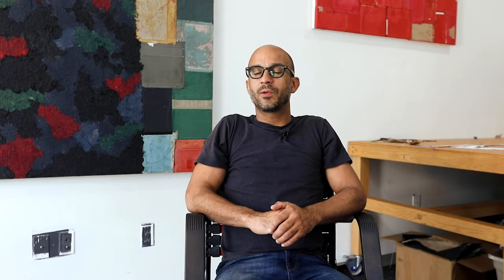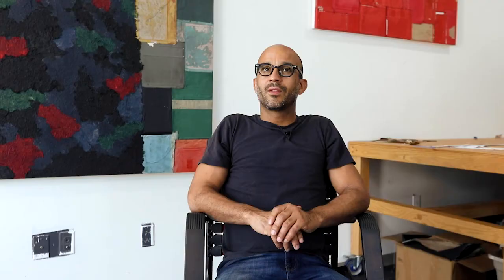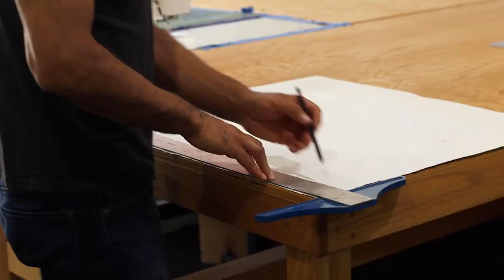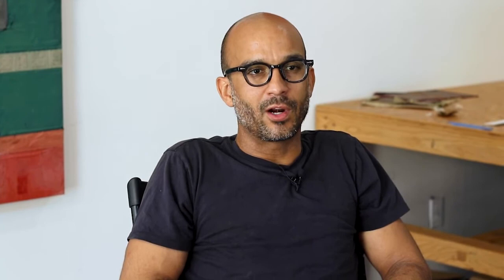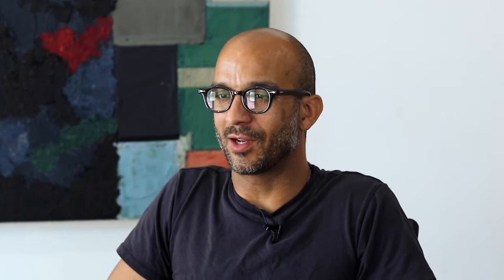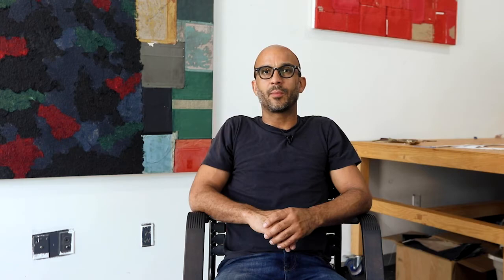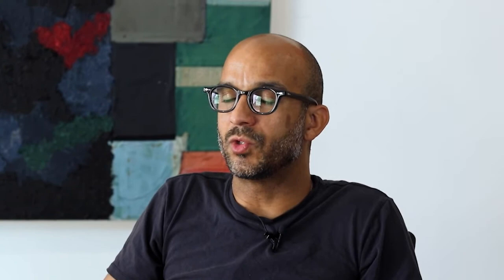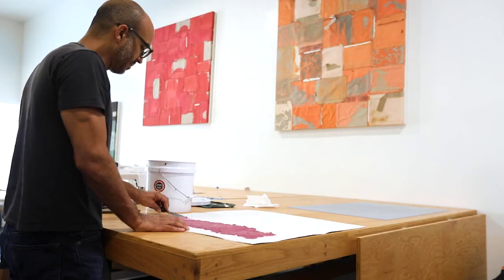Samuel Levi Jones, 2020 DeHaan Artist of Distinction